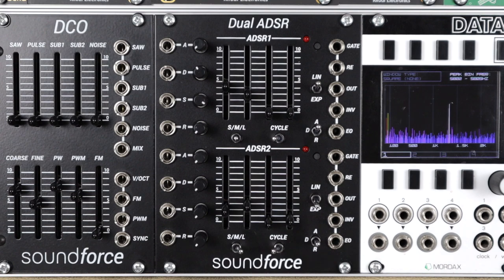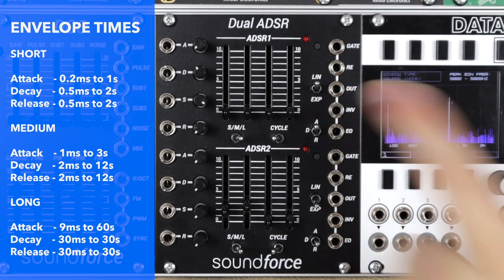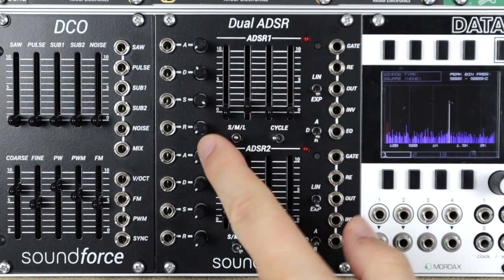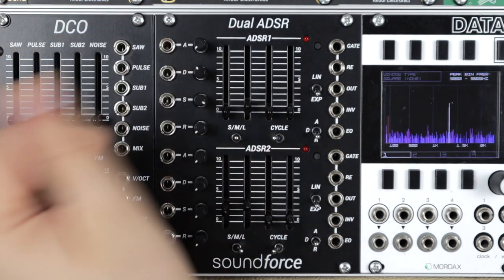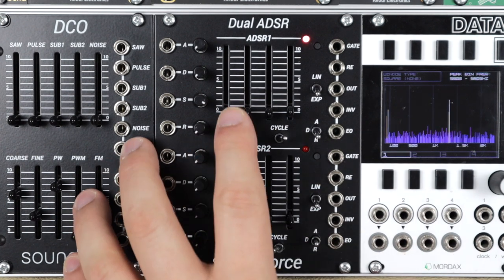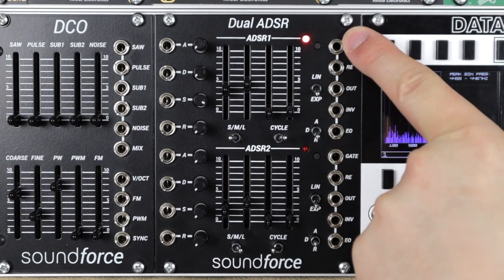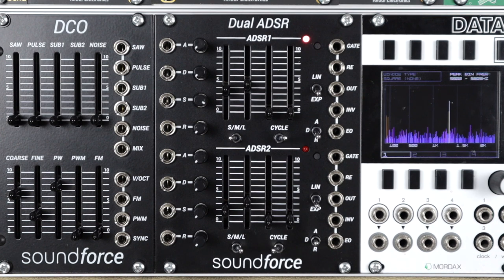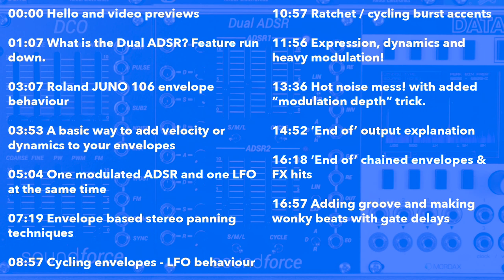SoundForce Dual ADSR // Heavily expanded JUNO 106 style envelopes with LFOs & CV over everything!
**TIMING INDEX BELOW SKIP AROUND!** Here's the new Dual ADSR Eurorack module from SoundForce which at it's base state recreates the response, curves and feel of the classic Roland JUNO 106 envelopes but expands way beyond that. The envelopes can be re-triggered, they cycle with constant or gate cycling behaviour, CV over all stages of the envelopes, inverted out, end of outputs and multiple time/response switches.

00:00 Hello and video previews

01:07 What is the Dual ADSR? Feature run down.

03:07 Roland JUNO 106 envelope behaviour

03:53 A basic way to add velocity or dynamics to your envelopes

05:04 One modulated ADSR and one LFO at the same time

07:19 Envelope based stereo panning techniques

08:57 Cycling envelopes - LFO behaviour

10:57 Ratchet / cycling burst accents

11:56 Expression, dynamics and heavy modulation!

13:36 Hot noise mess! with added “modulation depth” trick.

14:52 ‘End of’ output explanation

16:18 ‘End of’ chained envelopes & FX hits

16:57 Adding groove and making wonky beats with gate delays

THIS VIDEO IS SPONSORED BY SOUNDFORCE - they funded the creation of this demo so I can not only demonstrate this particular module but also dive into synth tips and tricks you can apply to your own systems too.